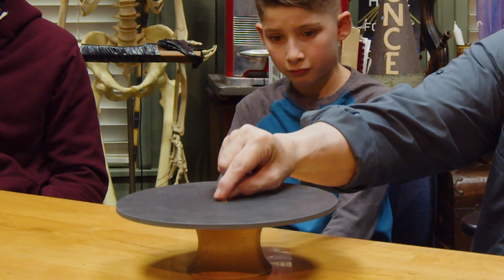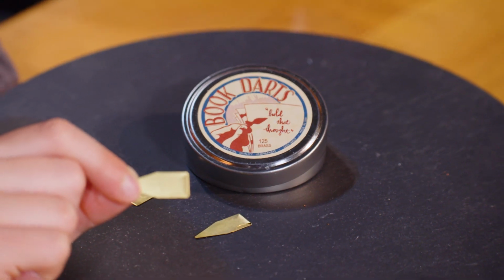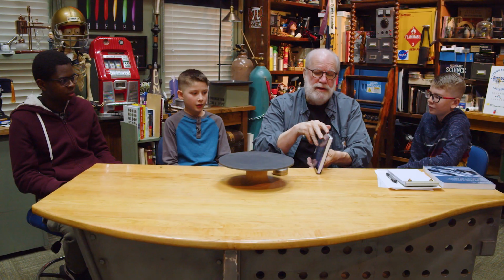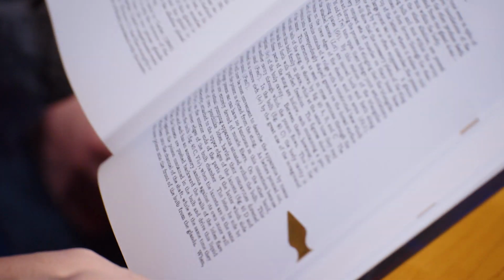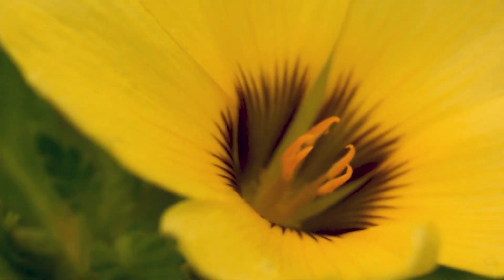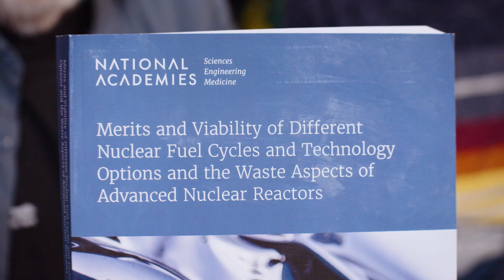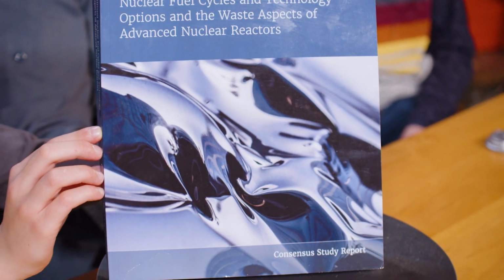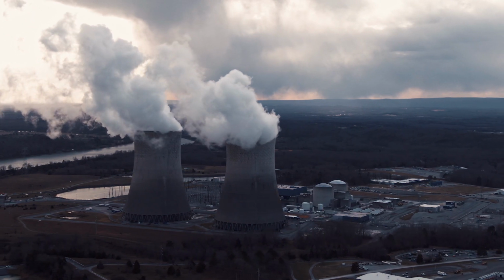3 Quick Science Facts // What Is That?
For us, science and fun go hand-in-hand. Join us for free science lessons and science experiments, Q&As, artifacts from science history, life hacks, and more!

Sometimes the Wizards-In-Training like to shoot the breeze with the old Wizard. Learn 3 random science facts now!

Want to see videos like this early and support us while you do?

Want a collection of books full of science activities like this one? Check out The Wizard's Book of Science Secrets! A book series full of practical DIY science activities you can do with stuff you'll find at the hardware store.

Remember - Midnight Science Club is a professional science studio with safety staff: do not attempt what you see in our videos. Be safe, be smart!